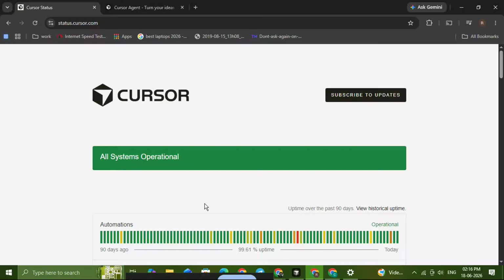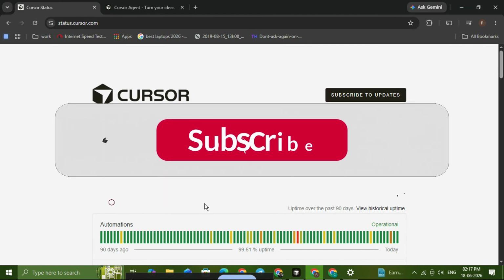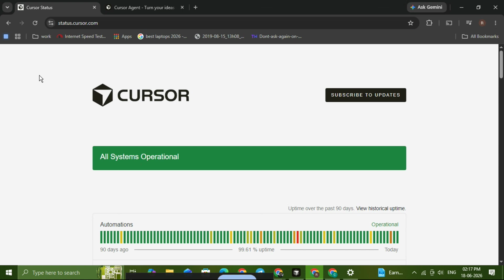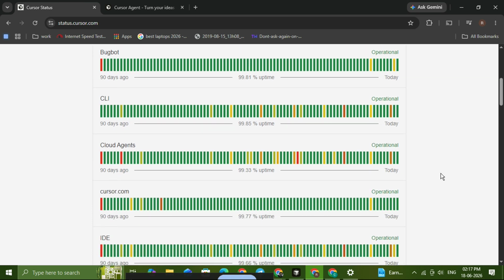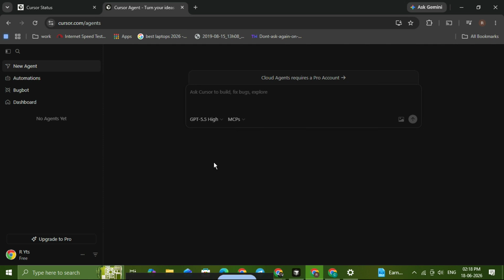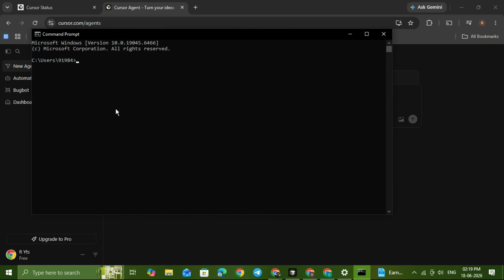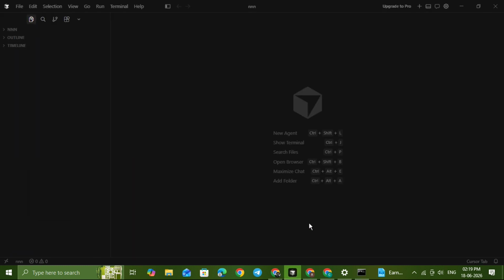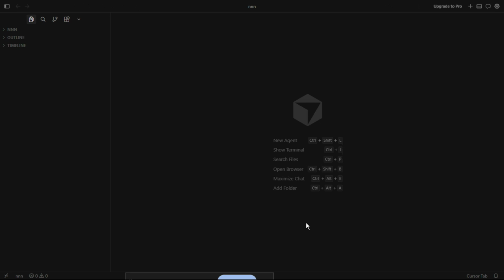How To Fix Cursor Error 502 [Quick Troubleshooting Guide]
Learn how to fix Cursor Error 502 with simple troubleshooting steps. Check server status, force reload the window, and flush DNS to restore Cursor quickly.

🕚Timestamps:
0:00 Introduction
0:16 Check Cursor Server Status
0:47 Force Reload The Window
1:11 Flush Your DNS
1:52 Extra Troubleshooting Tips
2:20 Final Recap

✍️What You'll Learn In This Video:
• How To Check Cursor Server Status For Error 502
• How To Force Reload Cursor On Mac, Windows, And Linux
• How To Flush DNS To Fix Cursor Connection Issues
• How To Troubleshoot Temporary Gateway Errors In Cursor
• How To Restore Cursor Access With Simple Fixes

💡Pro Tips For Fixing Cursor Error 502:
• Check the status page first before changing settings
• Use a hard refresh to clear temporary loading issues
• Flush DNS if Cursor keeps failing to connect
• Try a different network if the error continues
• Restart Cursor or your browser after each step